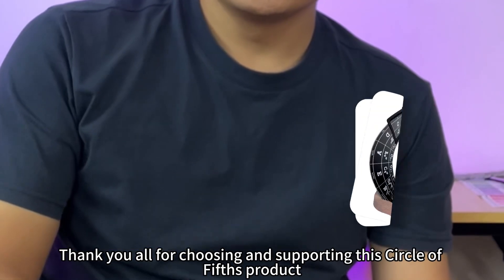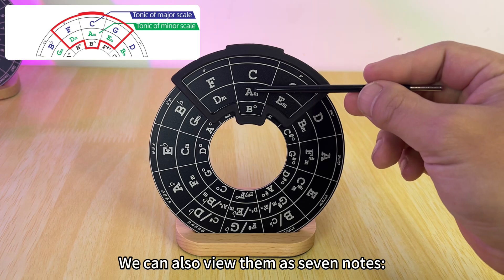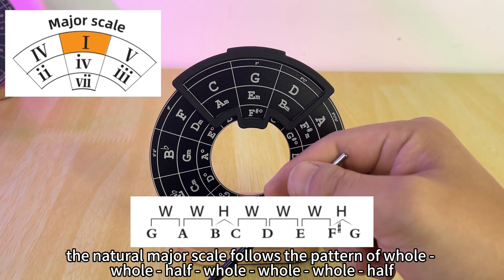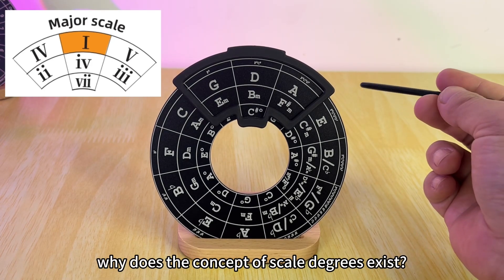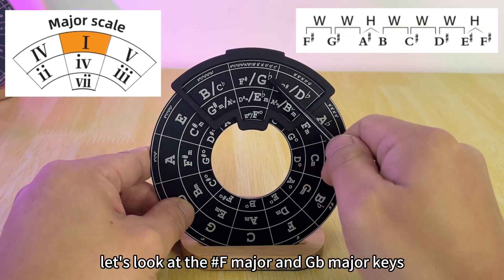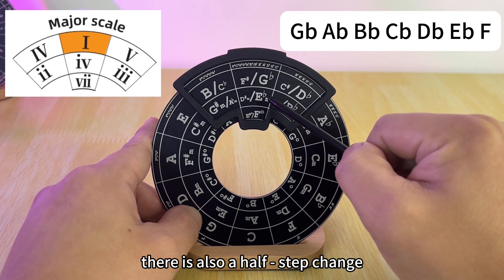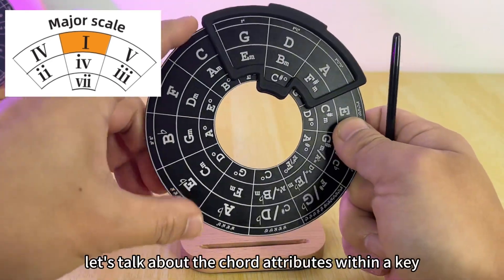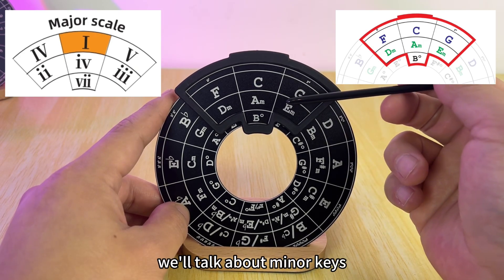Explanation of the Circle of Fifths (1)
Chords and Scales in Major Keys